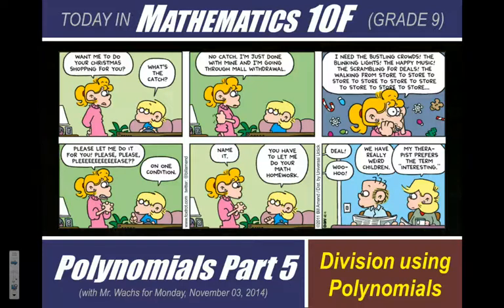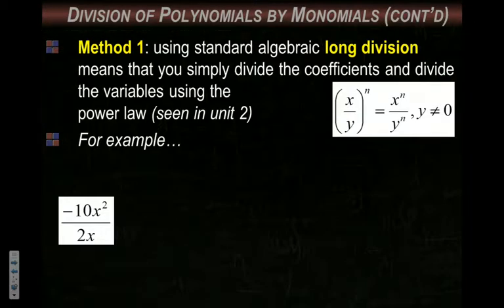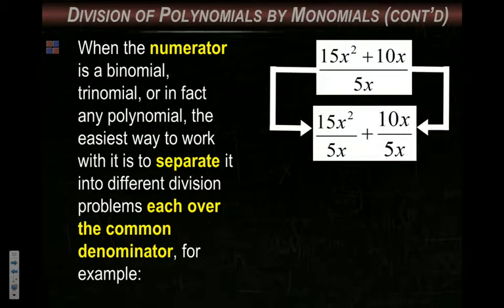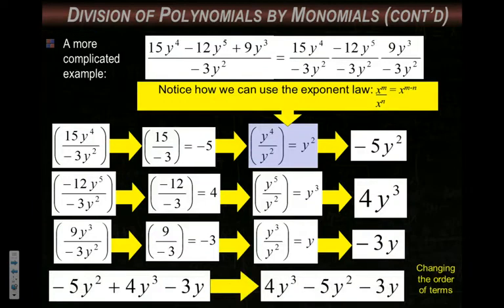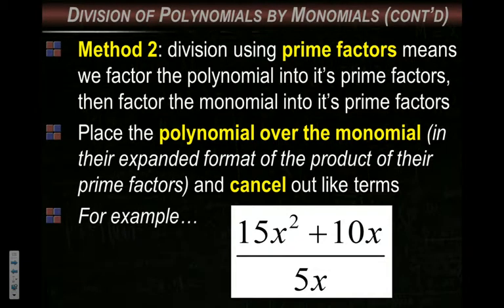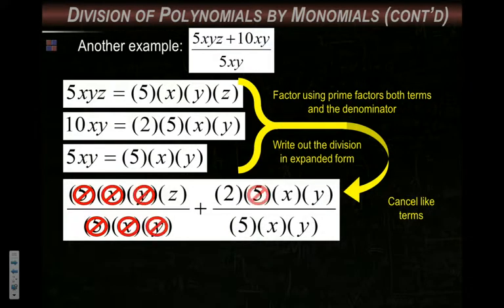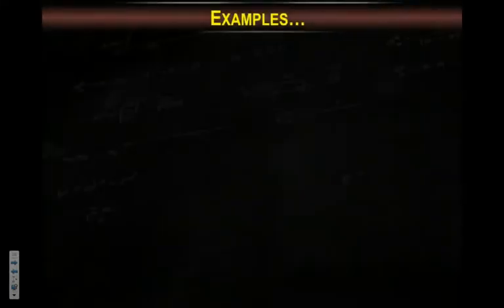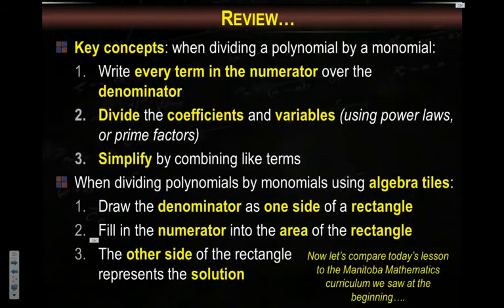15 - MA10F - Unit 04 - Polynomials Part 5